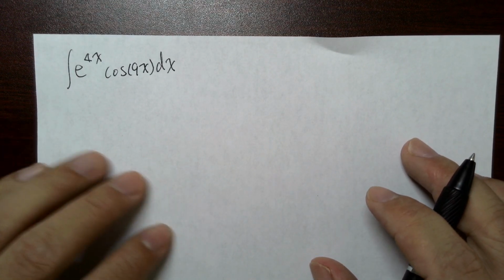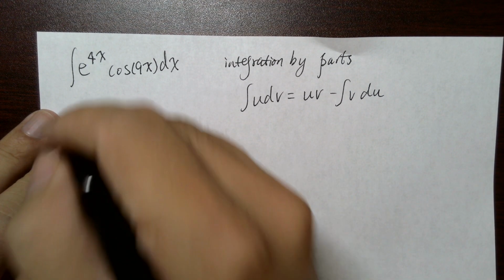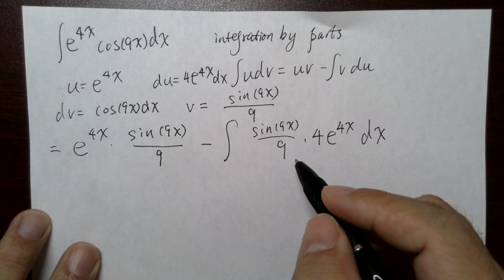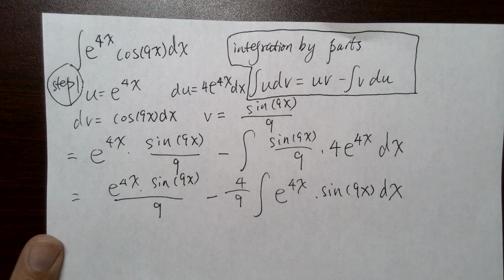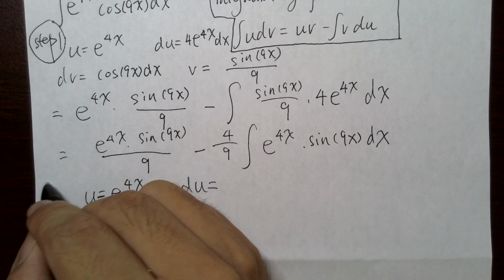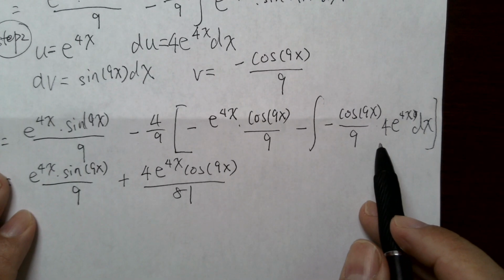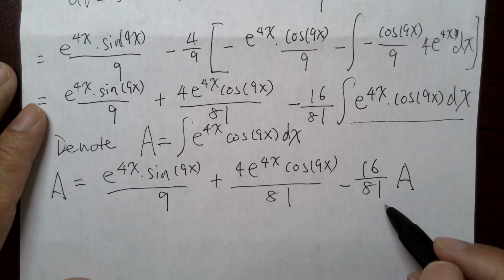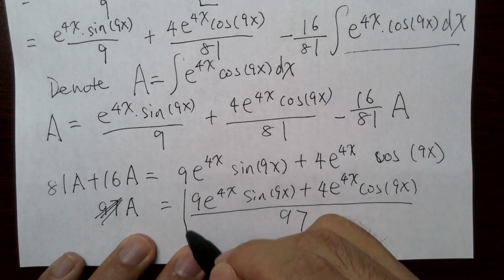integral of e^(4x)*cos(9x): integration by parts twice